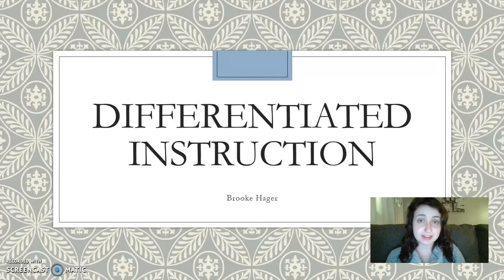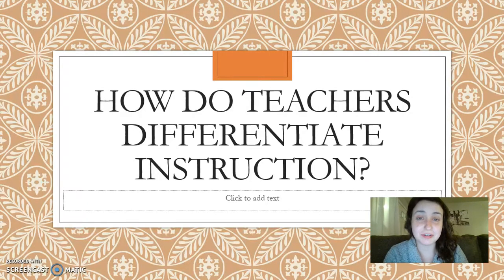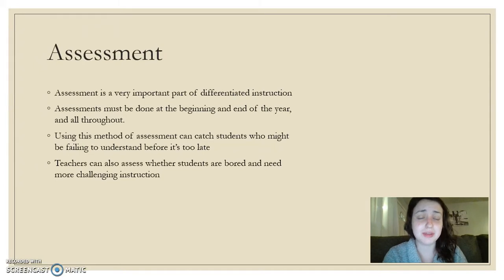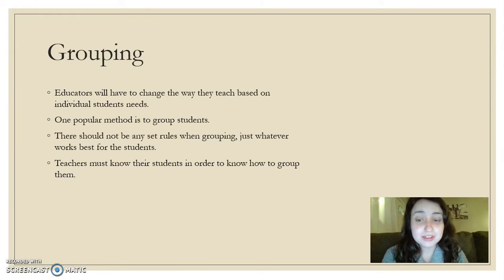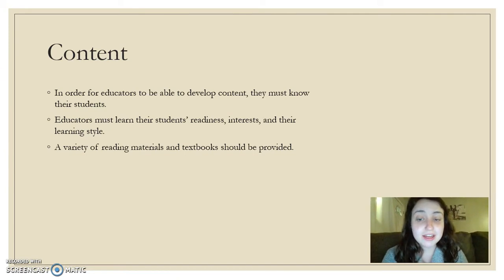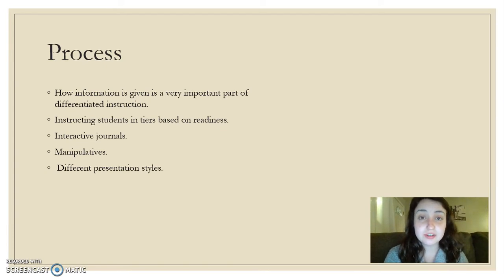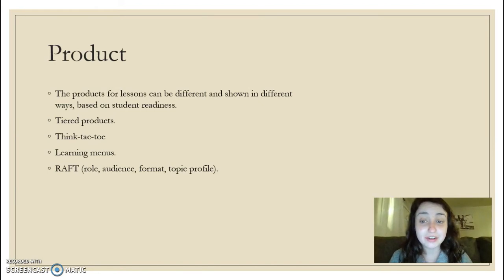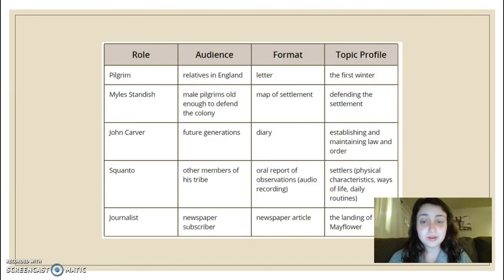Differentiated Instruction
Differentiated instruction Screencast-o-matic for the Fort Hays State University Educating Exceptional Students class.